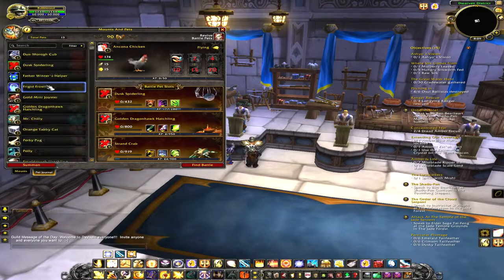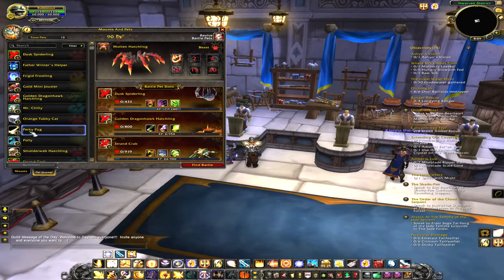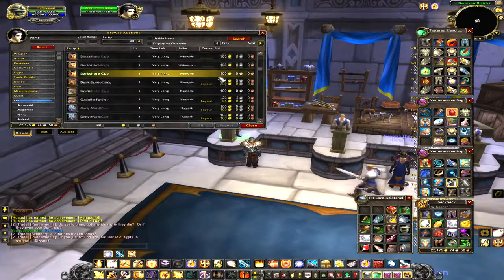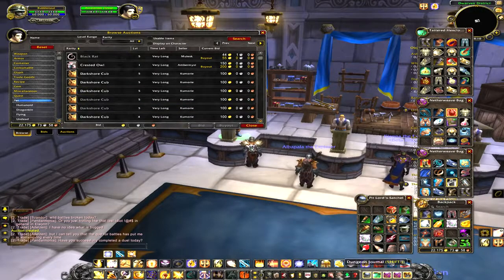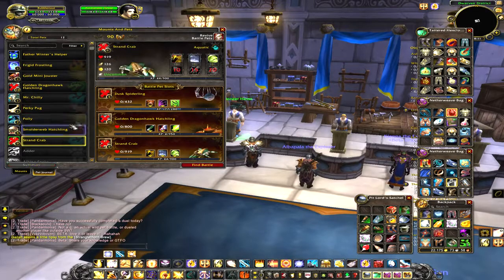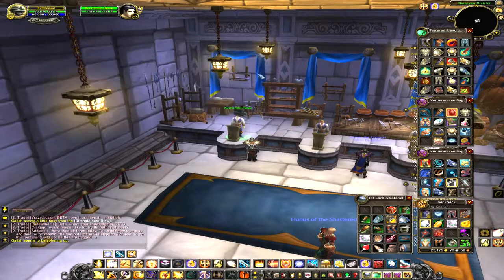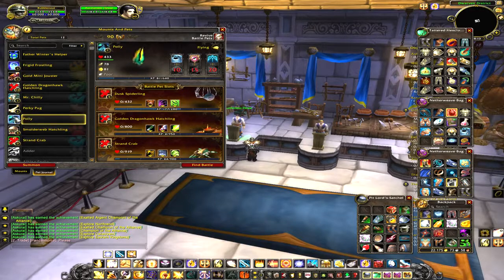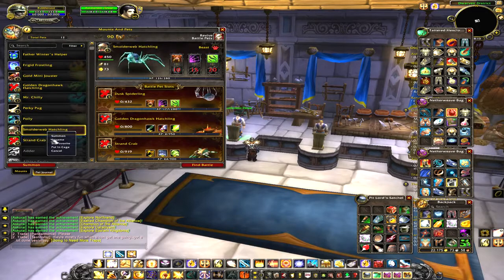Pet Rarities Buying and selling Pets MoP WoW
Raising Your Own Companion
There aren't many details about this possible feature, however developers are considering allowing players to "grow" their own companions on the personal farms a la FarmVille style.

Selling and Buying Minipets
While it wasn't mentioned or confirmed during the Mists of Pandaria Press Tour, according to Bashiok's recent blog post, trading and selling leveled up companions may still be a planned feature for the upcoming expansion.